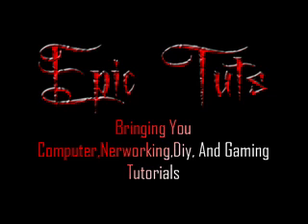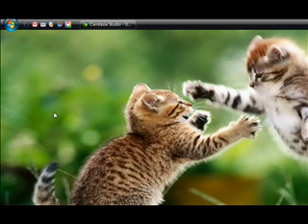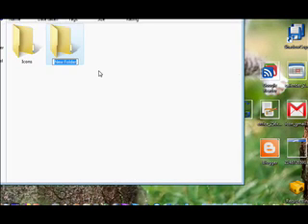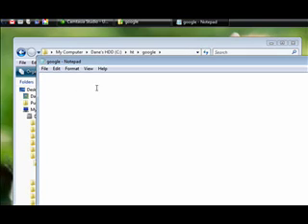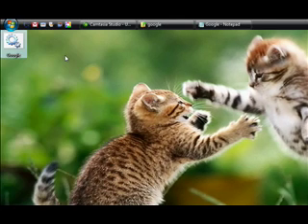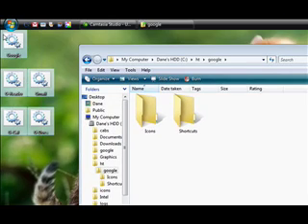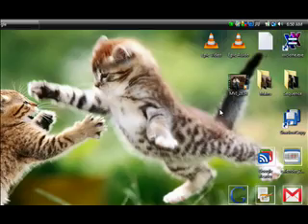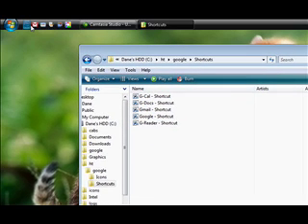How Add Google Apps To Your Quicklaunch Toolbar/Desktop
In this video i will show you how to put google apps on your quicklaunch toolbar or desktop i think this is the best method out there.